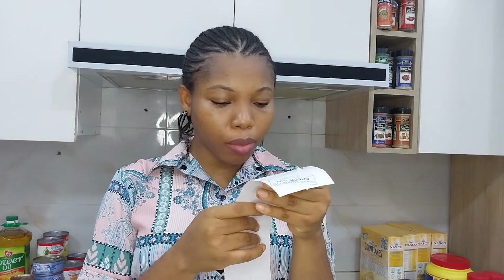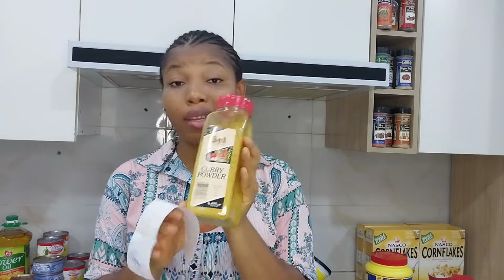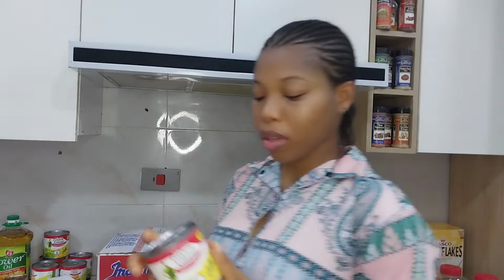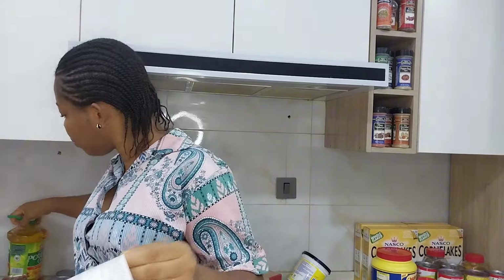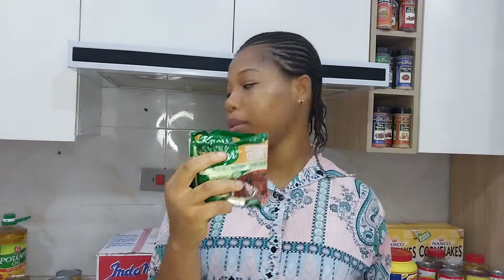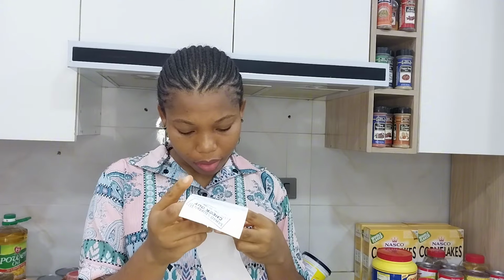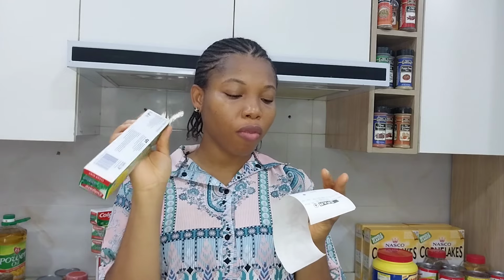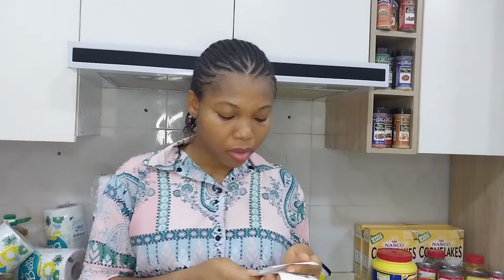Shopping haul + prices / monthly grocery shopping vlog.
Hi guys, welcome to a new vlog
Thank you for clicking on the video as I share with you the current prices of food stuff/grocery.

I hope you enjoy watching this video,  I will see you'll in my next video.